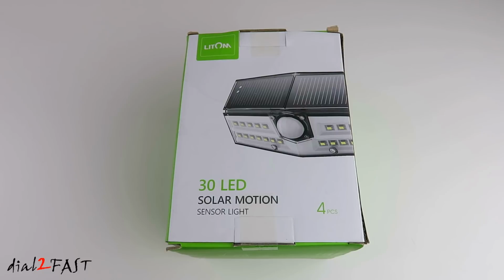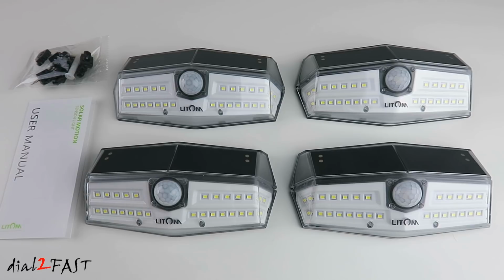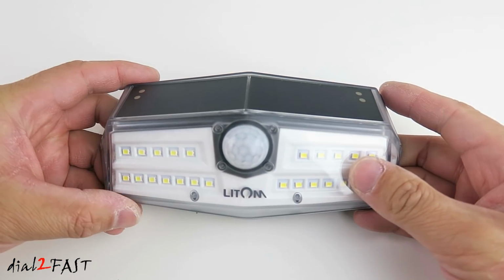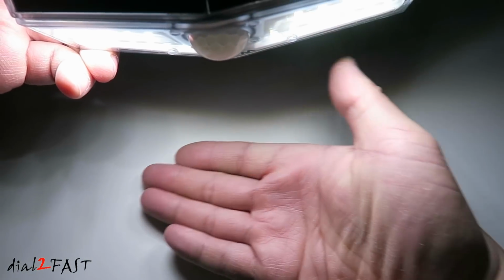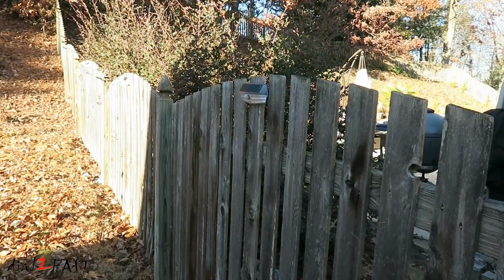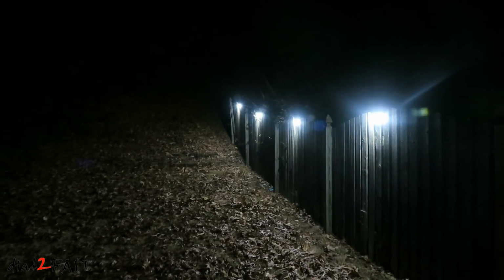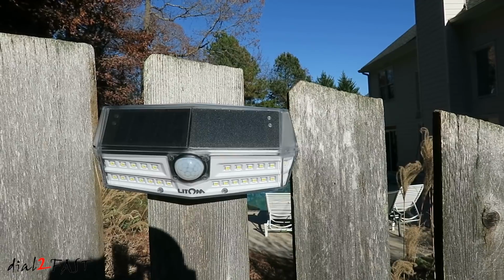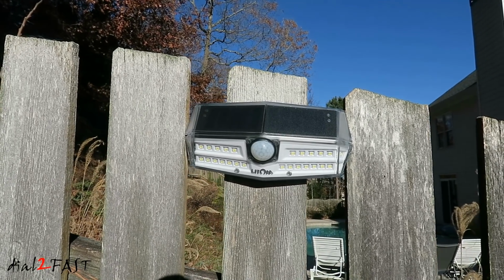LITOM Motion Sensing Solar Powered 30 LED Outdoor Lights 4 Pack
LITOM 30 LED Solar Lights Outdoor - 4 pack

LITOM 100 LED Solar Motion Sensor Lights Outdoor

I n this video, I will show you this set of outdoor solar light that comes in a pack of 4. They are easy to install and has a built in motion sensor so it will turn on when motion is detected.